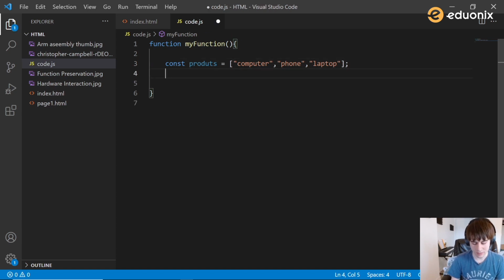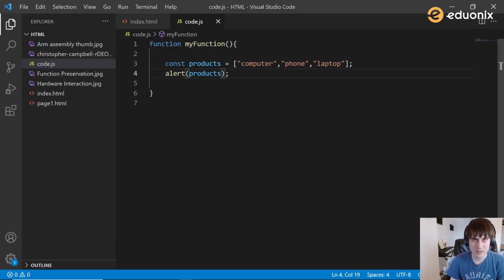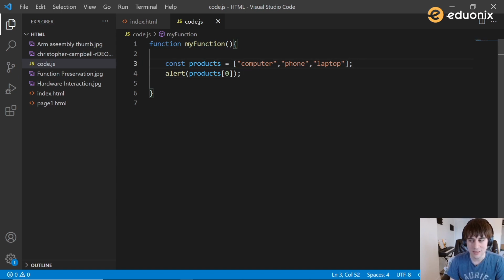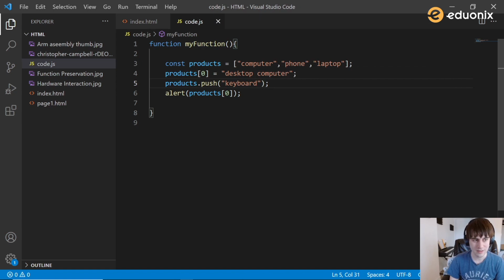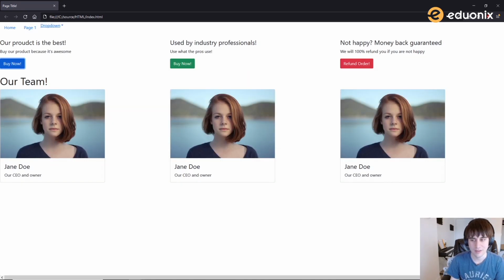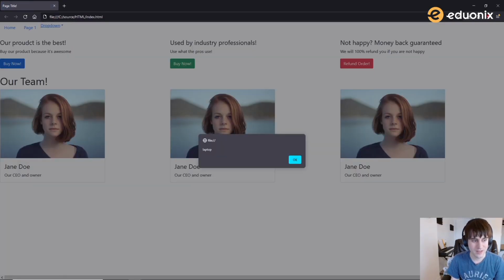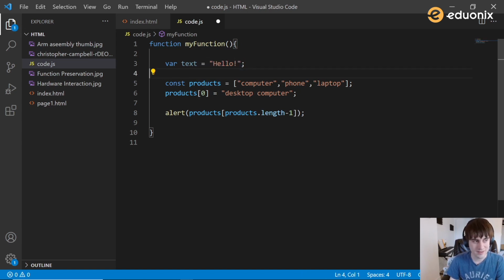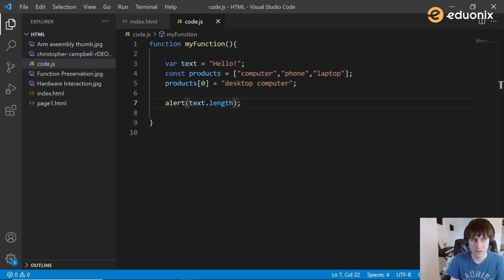Learn Web Development || Variables and Strings